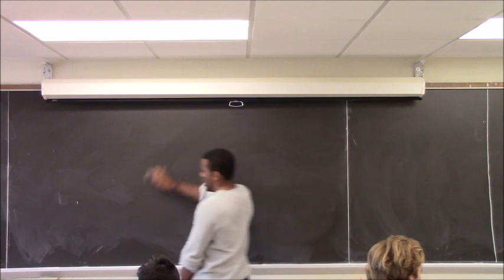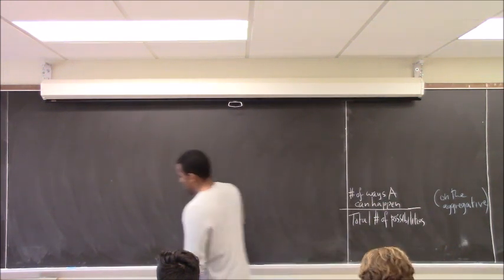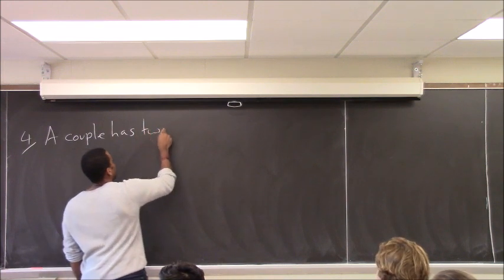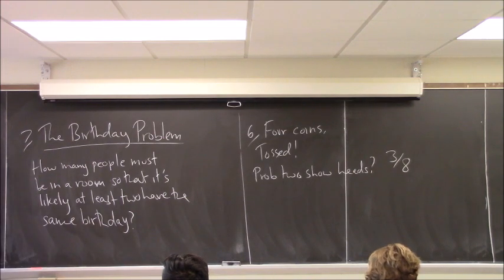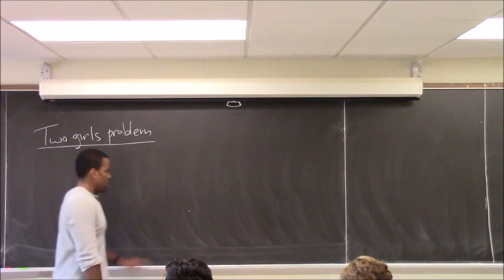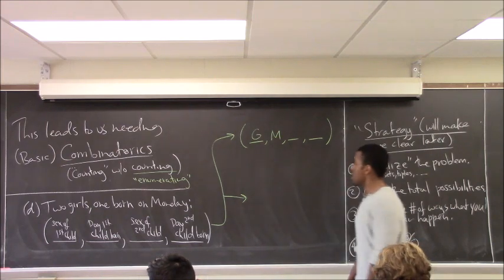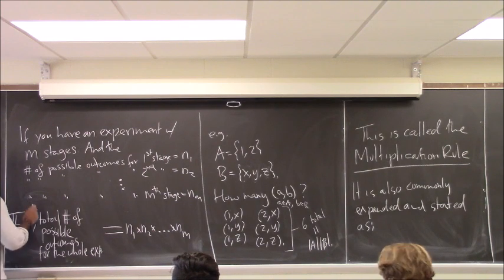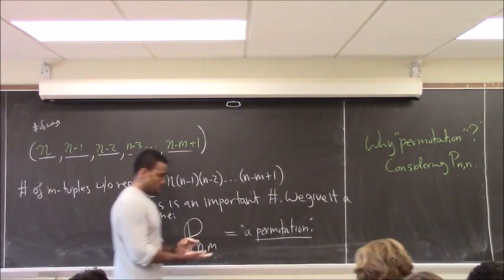Math 1108-R08 Lecture 13 - Probability Teasers; Multiplication Rule; Permutations